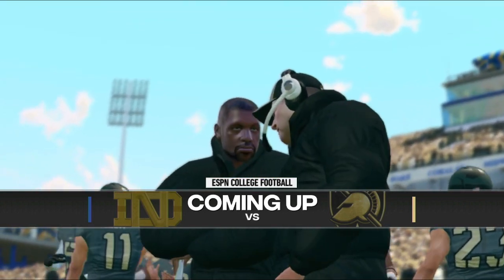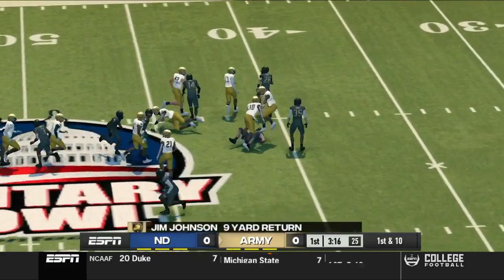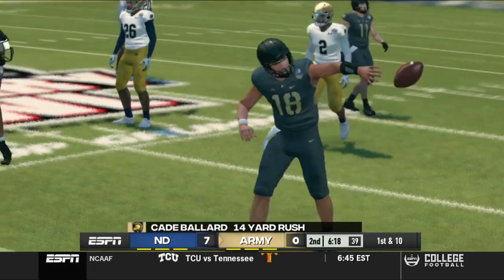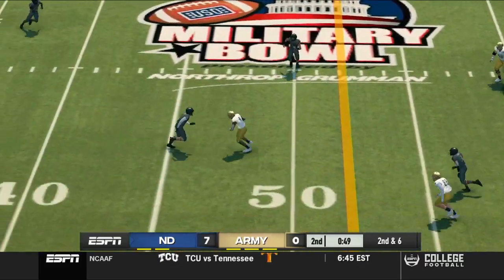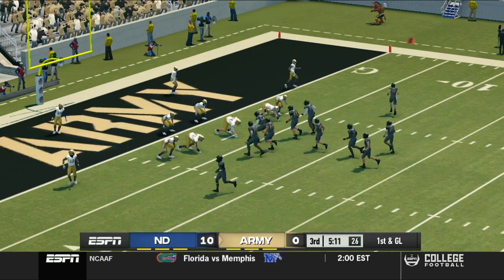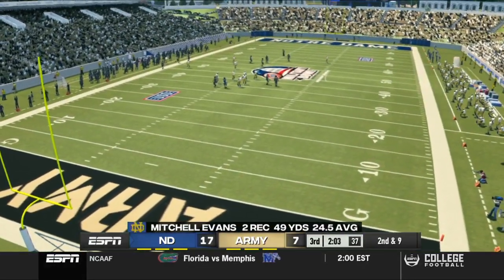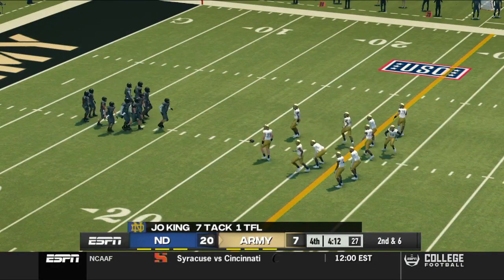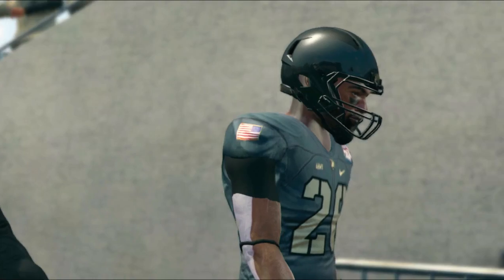Military Bowl: Army vs Notre Dame